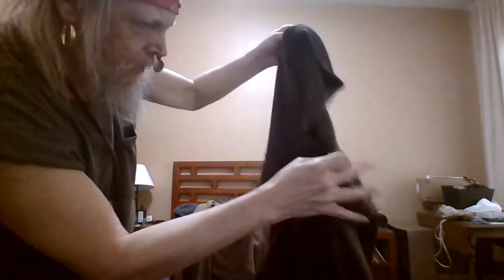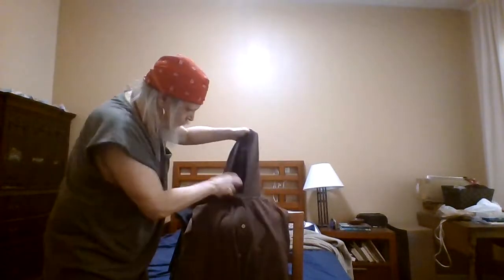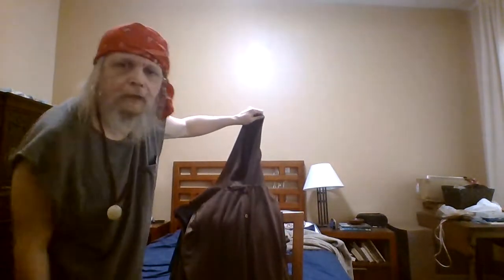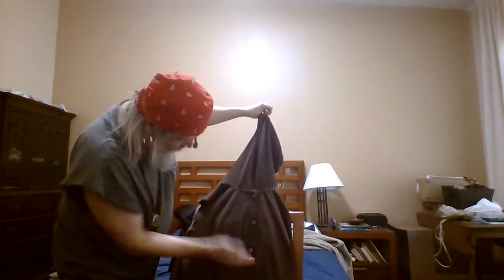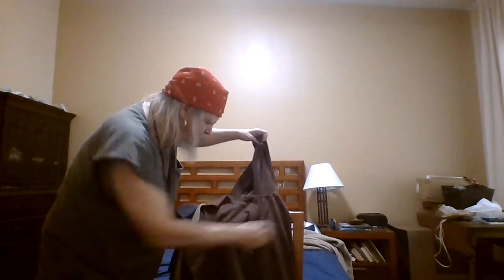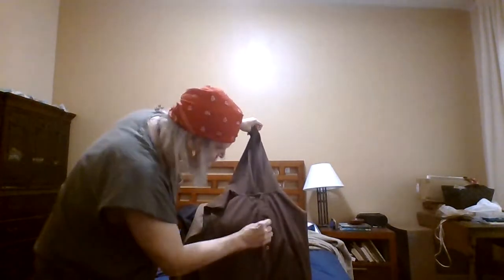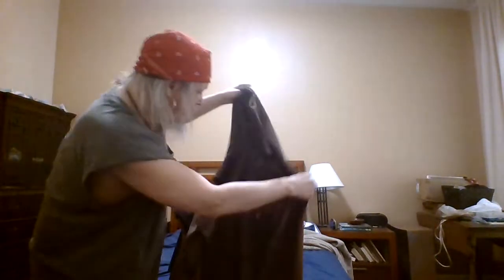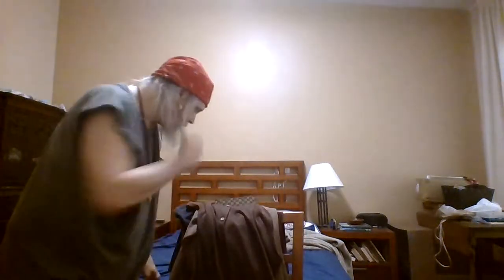Making a medieval hood and mantle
Today I am making a medieval hood and mantle from an old brown cotton hoodie-jacket.